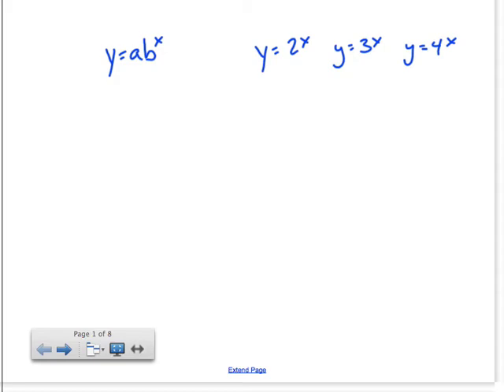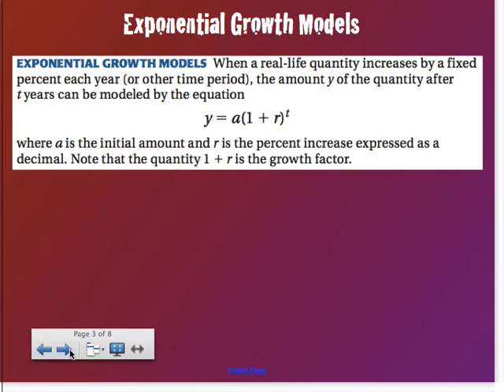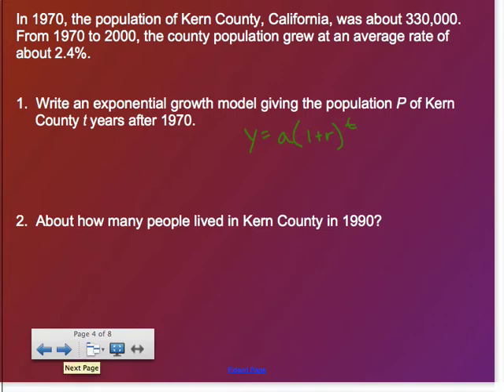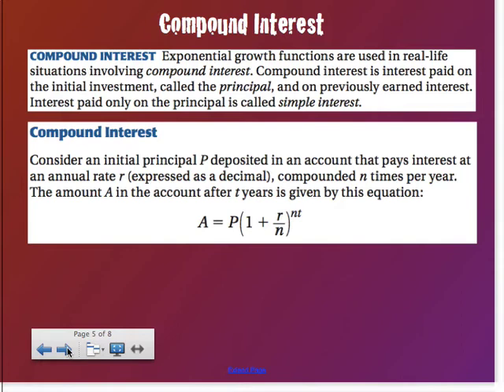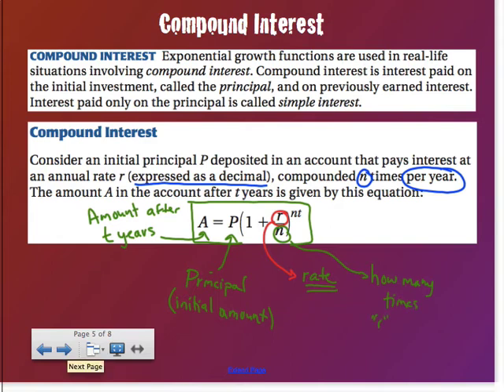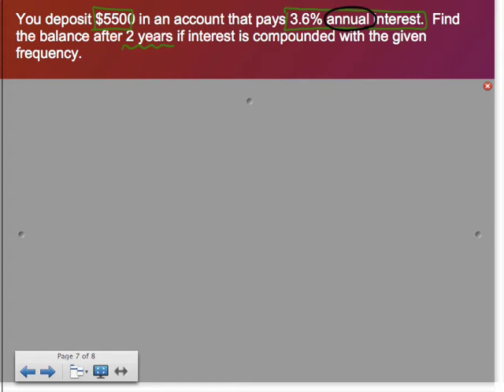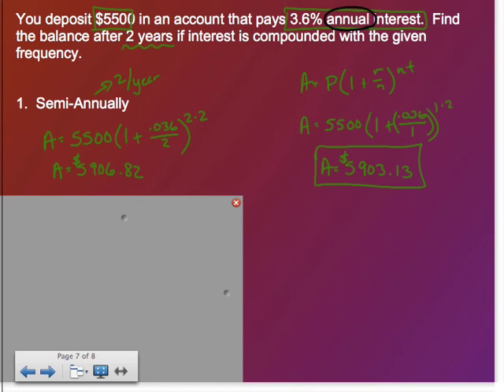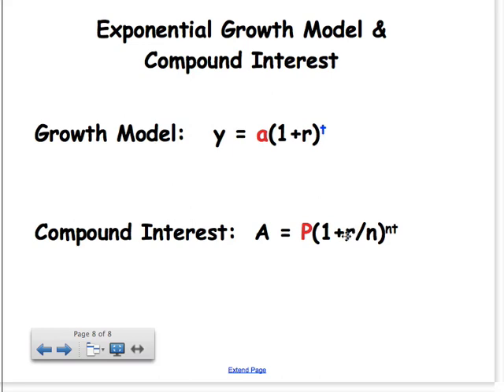7.1 Day 2 - Exponential Growth Models & Compound Interest